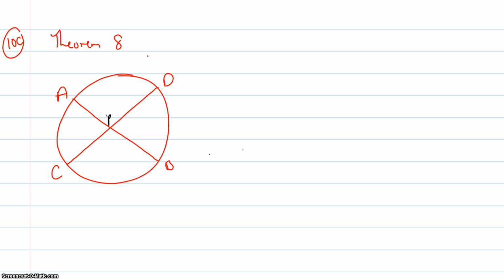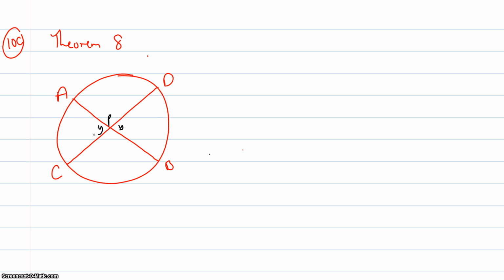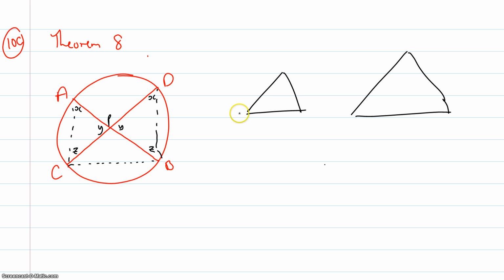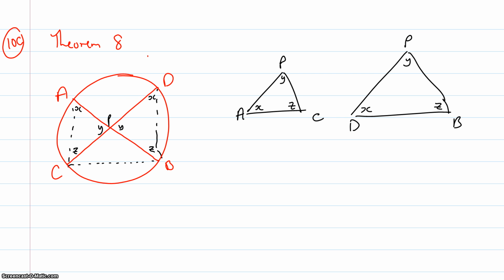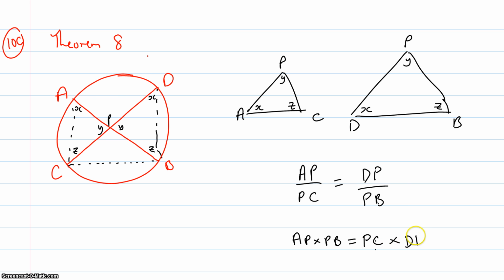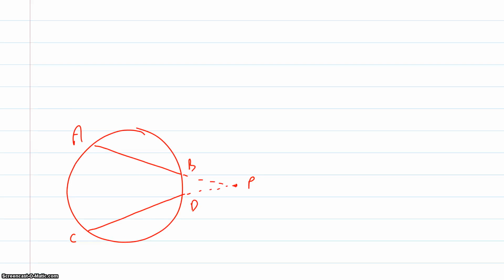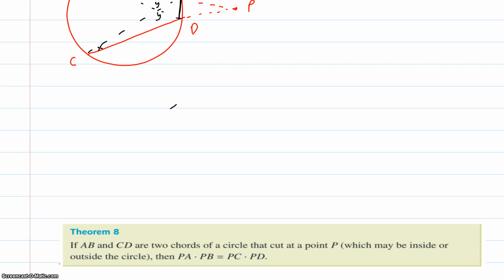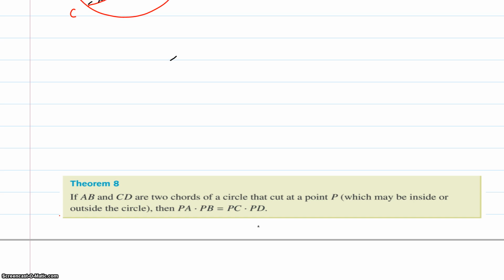Angle Properties of a circle part 4